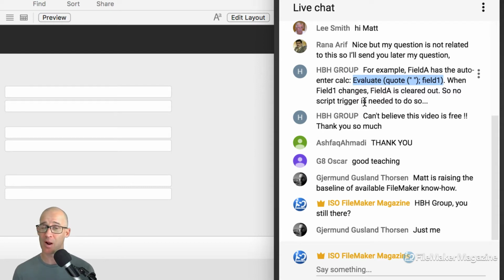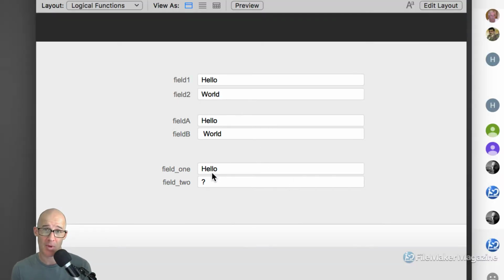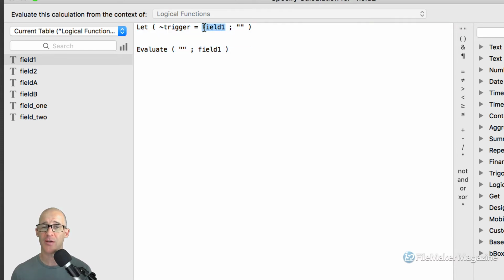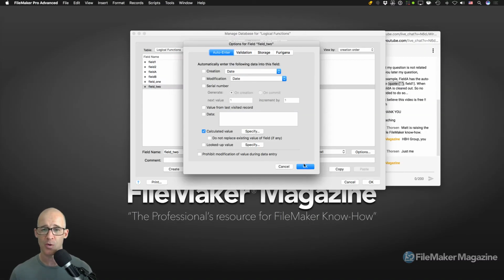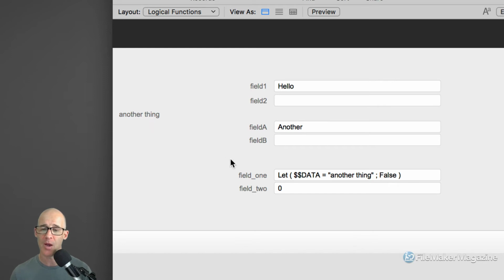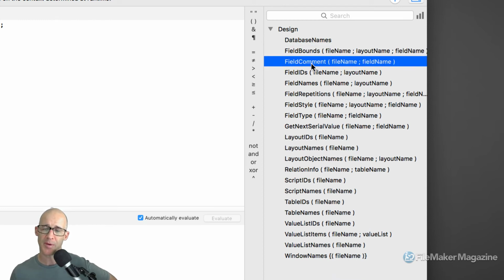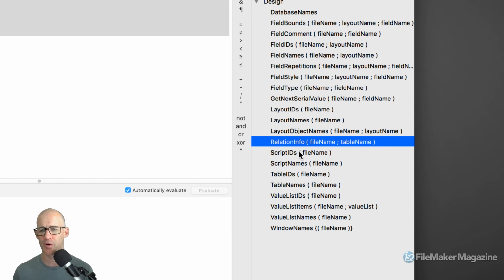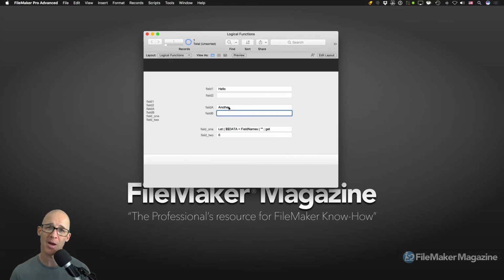FileMaker's Dangerous Evaluate Function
This video is a follow up video to a comment I made on a live video about a particular function posted within the chat stream. It's about FileMaker's Evaluate function.

I discuss why FileMaker Developers are afraid of the Evaluate function and how it can be abused within a FileMaker database.